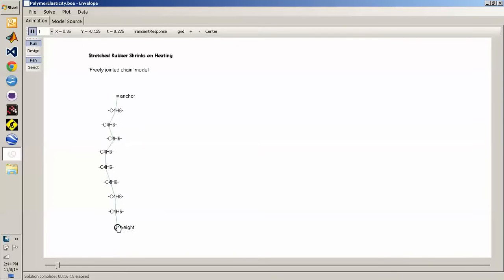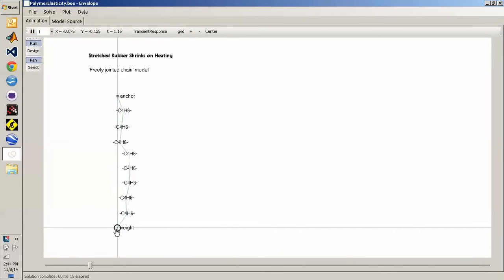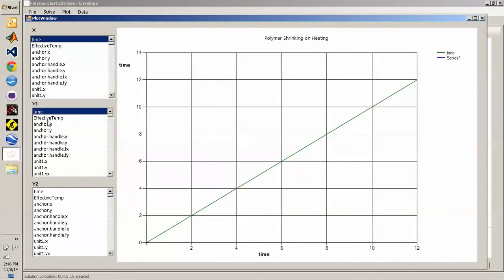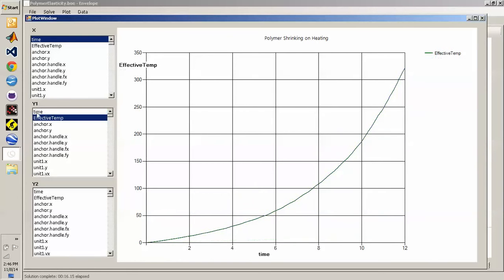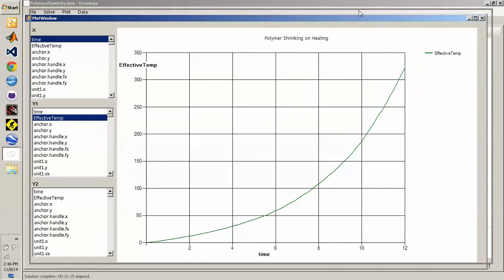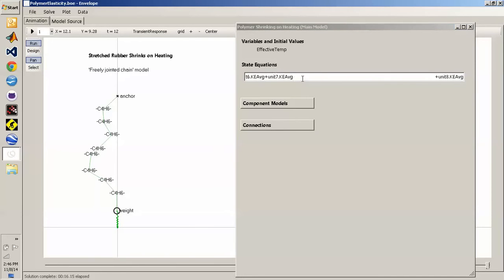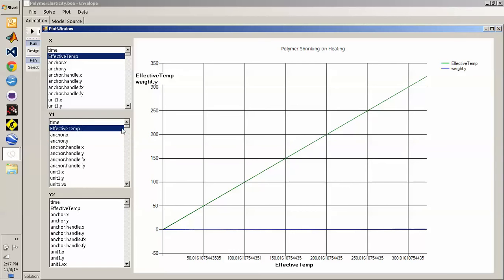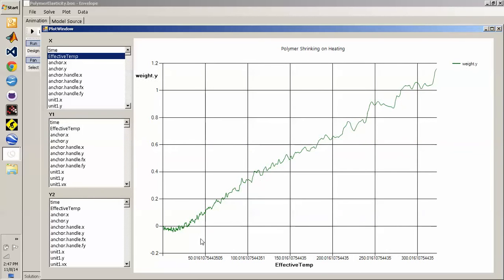Thermal Contraction of Stretched Rubber, Simulated in Envelope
Simple molecular dynamics (MD) simulation of stretched rubber contracting on heating. The model was built graphically by dragging and dropping the polymer units and the connecting forces.